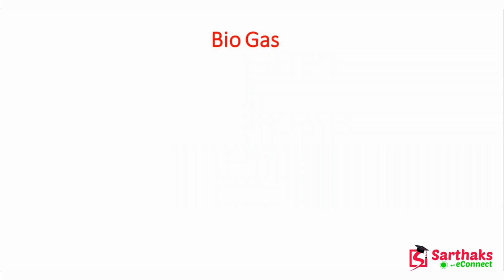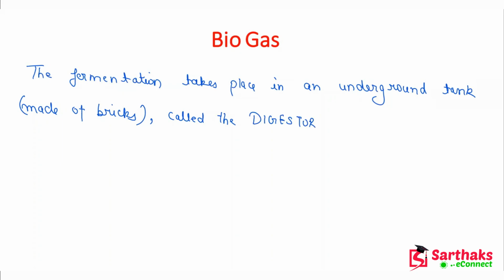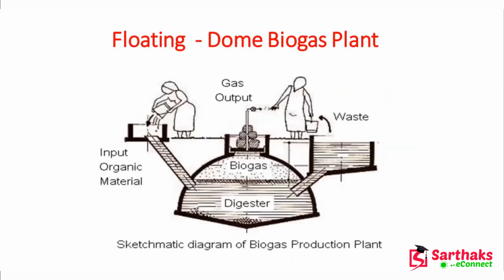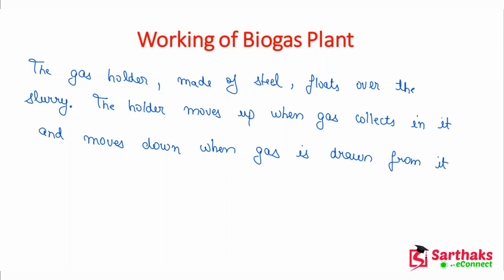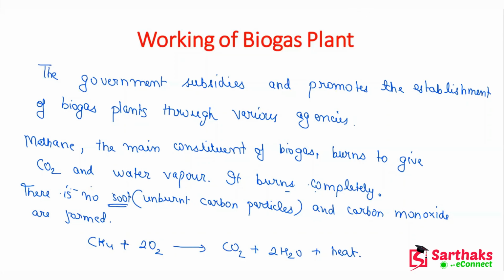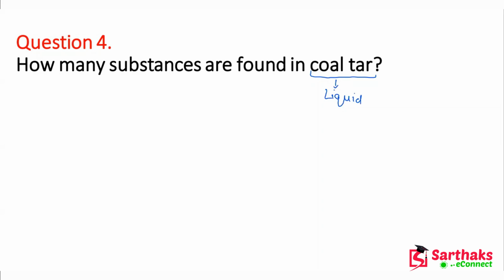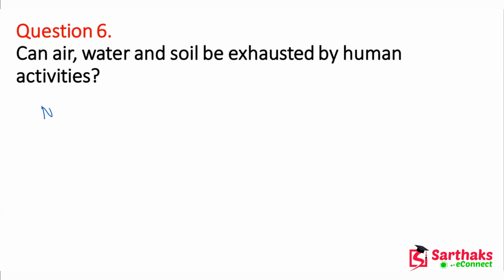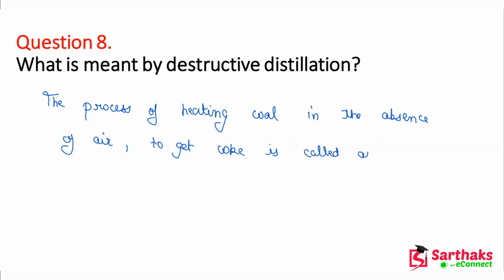Coal And Petroleum L6 | NCERT Class 8 Science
✔️ Class: 8th
✔️ Subject: Science
✔️ Chapter: Coal And Petroleum
✔️ Topic Name: Coal And Petroleum Lecture 6

NCERT Class 8 Science Chapter : Coal And Petroleum Lecture 6